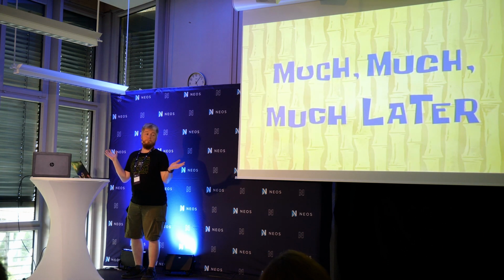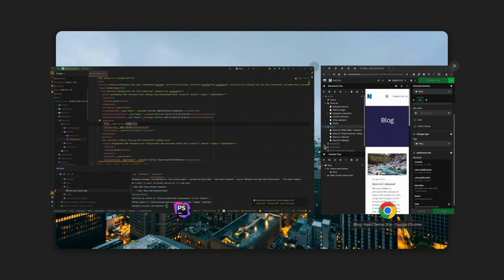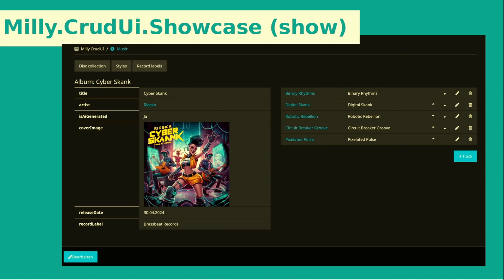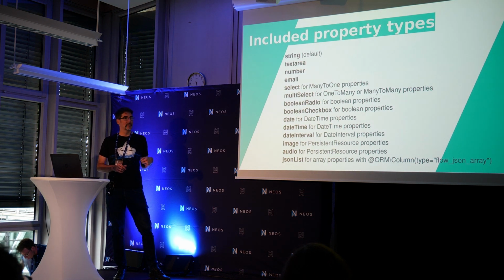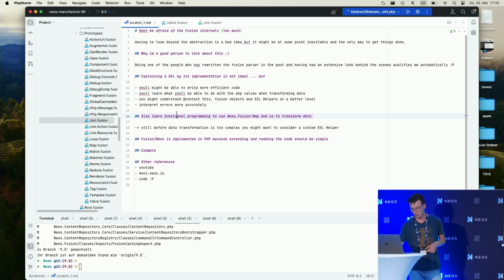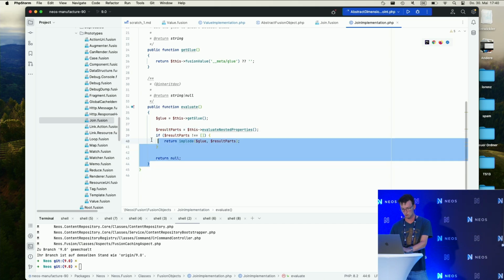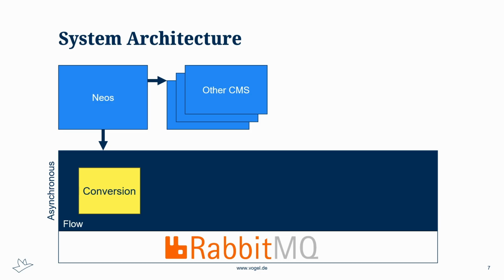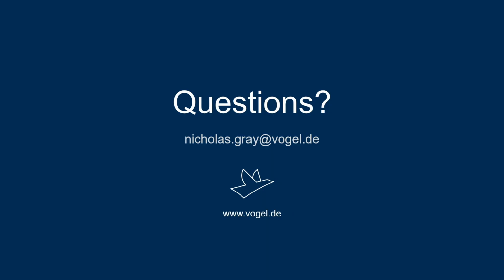Neos Con 2024 - LightningTalks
- Partial Content Export - So, how do we get it to Production? by Benjamin Behrendt (MÜNSMEDIA GmbH)
- Crud UIs for Neos & Flow with (almost) no code by Till Kleisli (Kleisli Websolutions)
- Don't be afraid of the Fusion internals by Marc Henry Schultz (Neos Team)
- Expand your reach: AI Translation as Your Digital Babel Fish by Nicholas Gray (Vogel Communications Group)